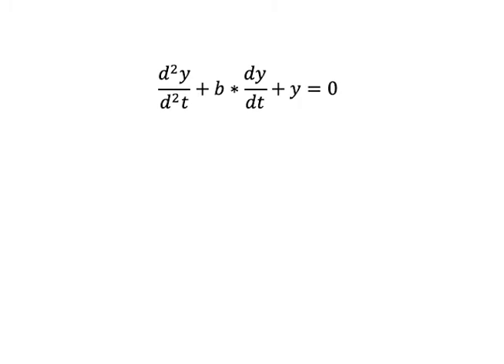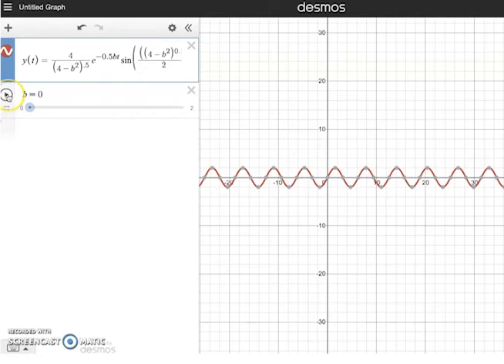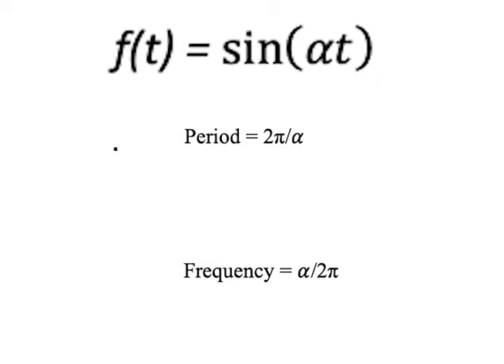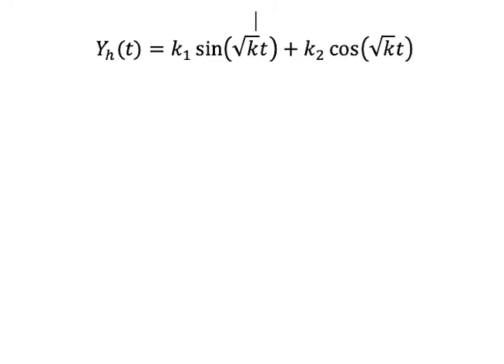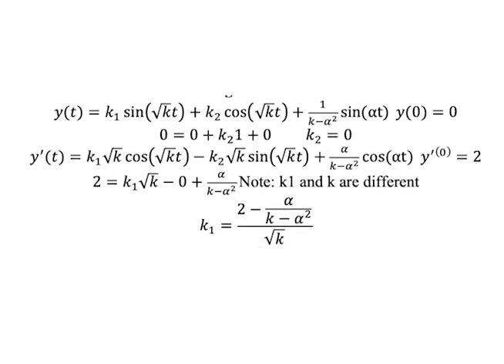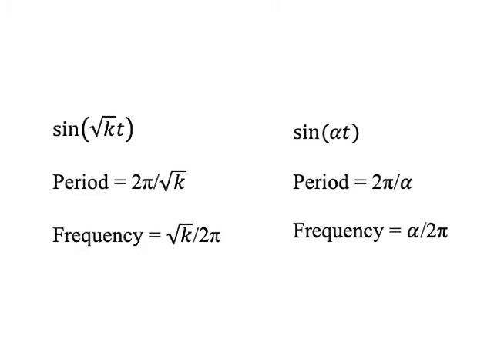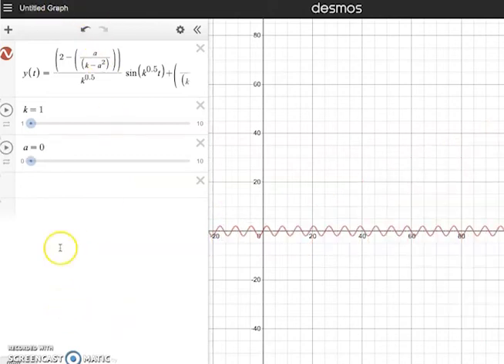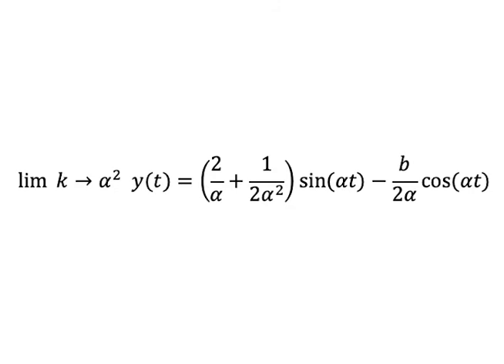Tacoma Narrows Bridge Collapse: Graham & Mauck: DB Team Lead Week 7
CGCC: MAT 277
Professor Podmanik
Summer 2020